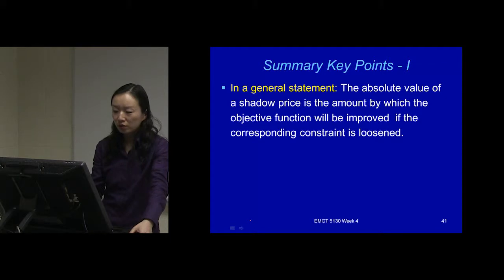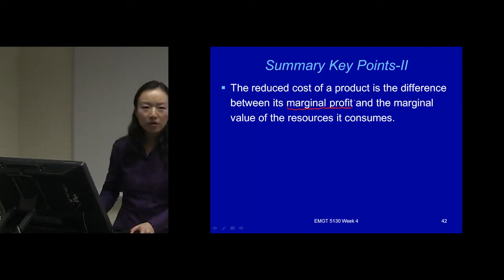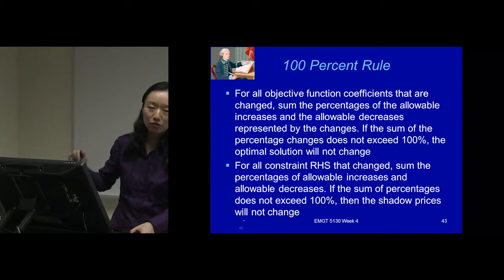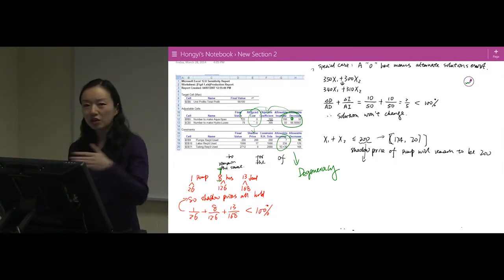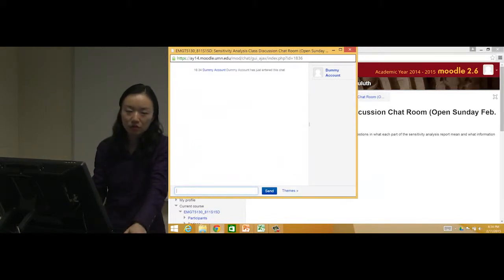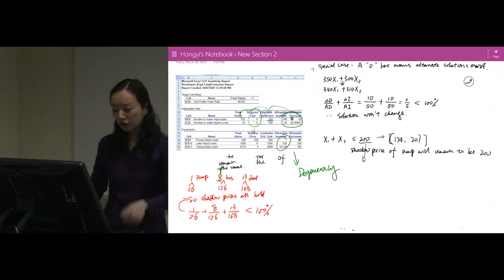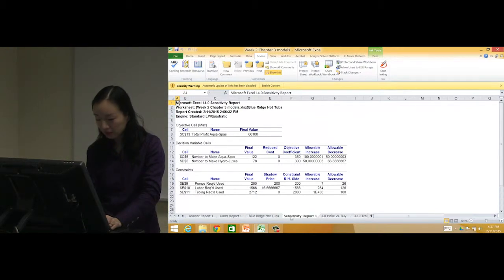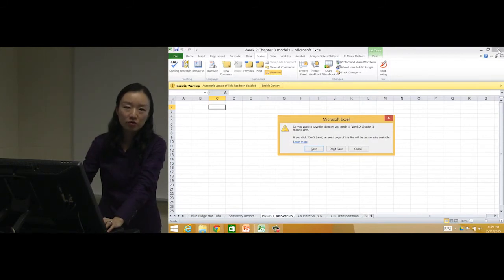EMGT 5130 W4 P6 Sensitivity Analysis 4